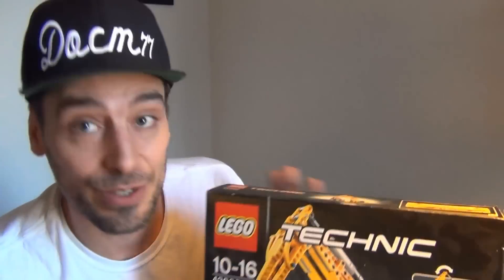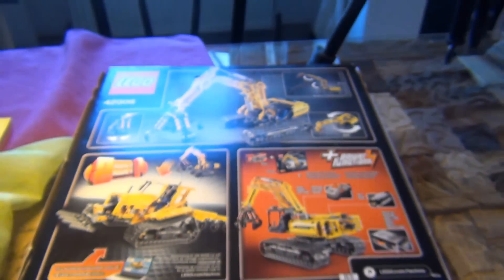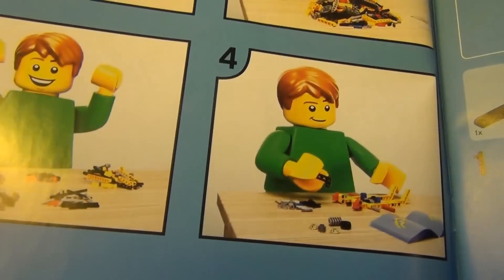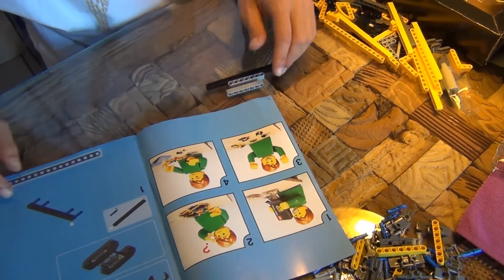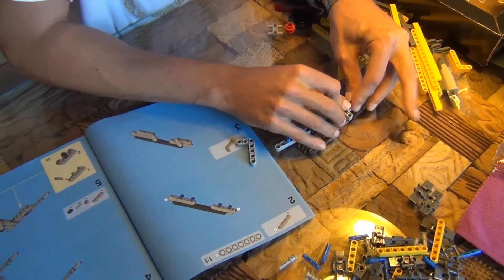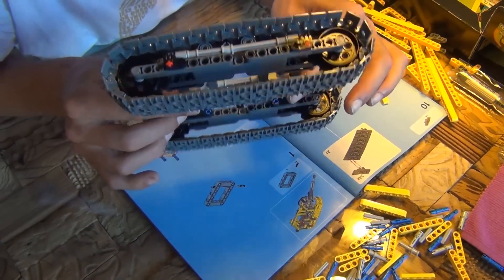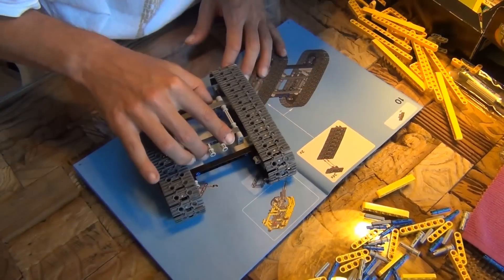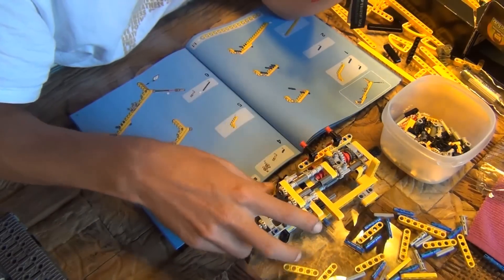LEGO Technic with Docm77 - Awesome Excavator Model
LEGO building with Doc;-) Show some love guys please!

and

Much love, no Hate!